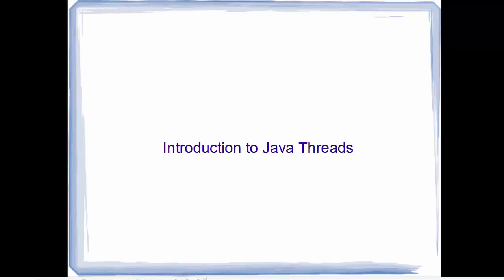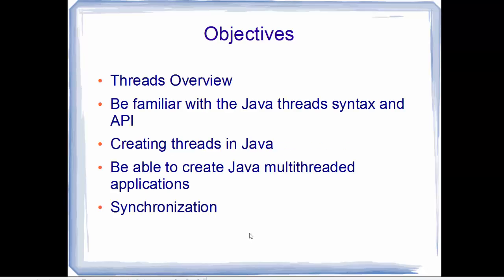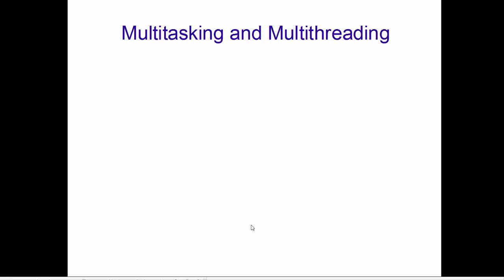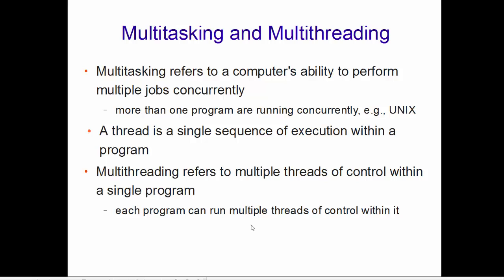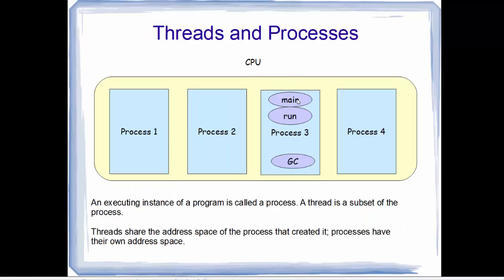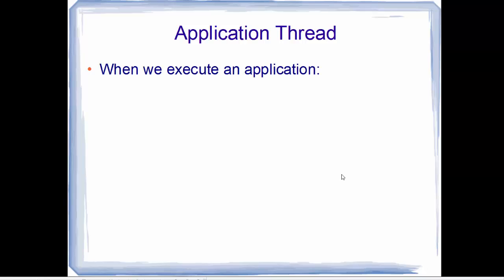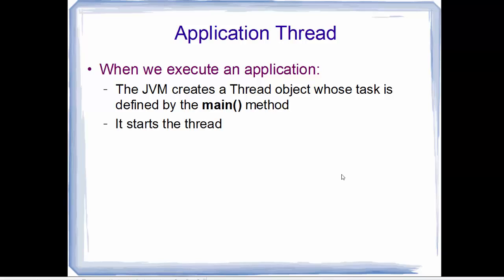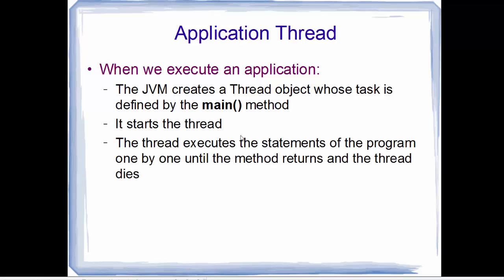Java Threads Tutorial 1 - Introduction to Java Threads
In this Video I am going to give  an  Introduction to Java Threads. I will discuss, What is a Thread in Java. Then I will provide the Java Threads Overview. Threads is an Individual and separate unit of execution that is part of a process. multiple threads can work together to accomplish a common goal.Threads allow the program to run tasks in parallel. In many cases threads need to be synchronized,
 that is, be kept not to handle the same data in  memory concurrently.  There are cases in which a thread needs to wait  for another thread before proceeding